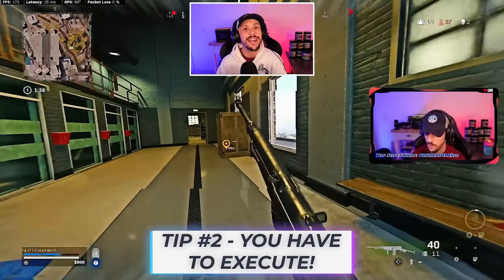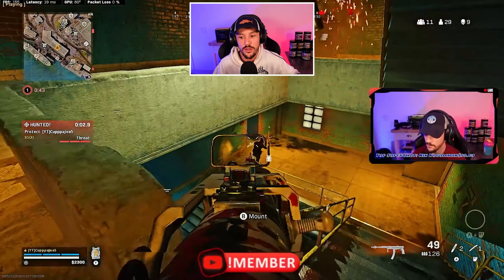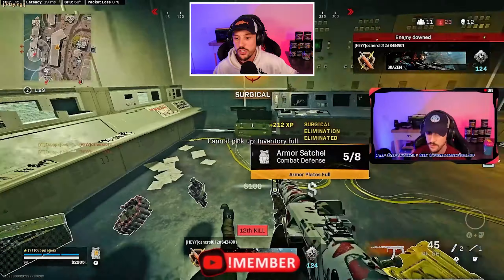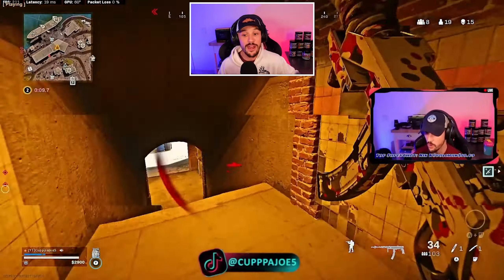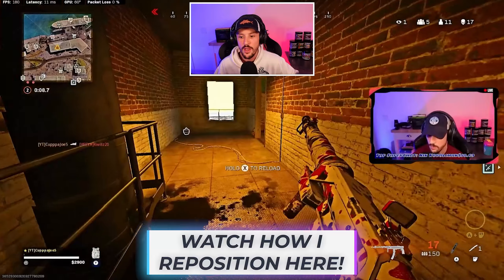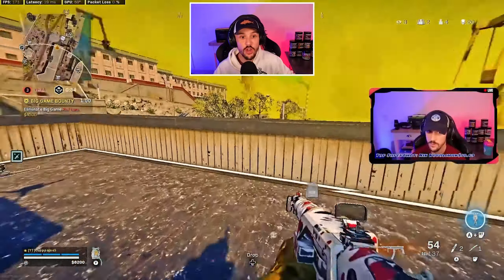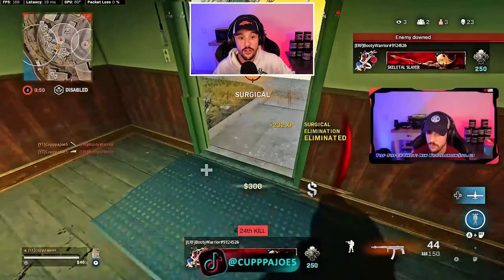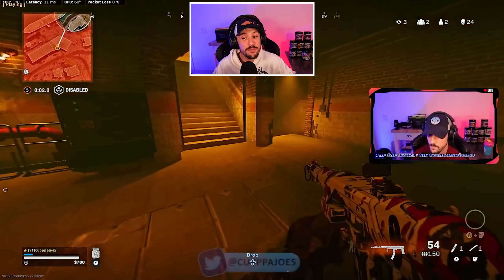How To Win When Fighting Outnumbered In Warzone | Tips To Get Better At Warzone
Let's go over how to 1v2, 1v3, and 1v4 consistently so that you can start to split from your squad and get better at Warzone. We'll go over some tips on how to fight outnumbered why coaching through a high kill solo trio game.